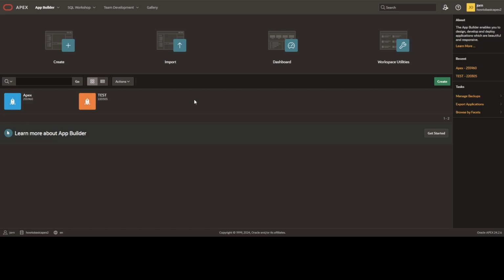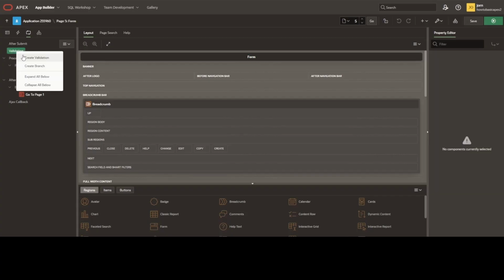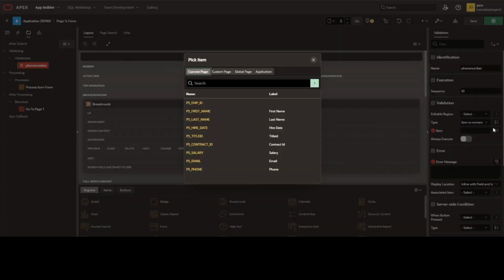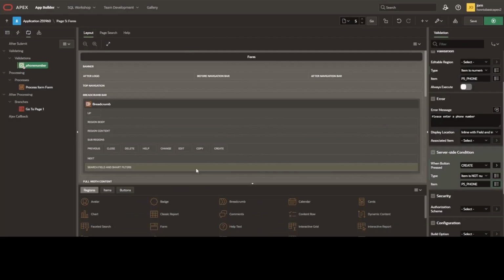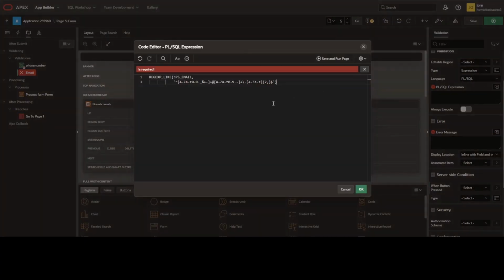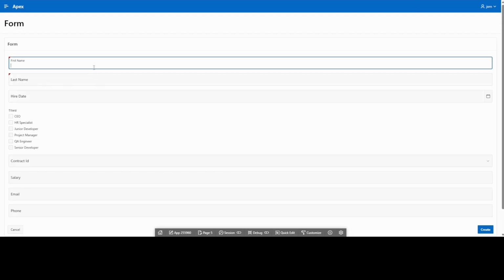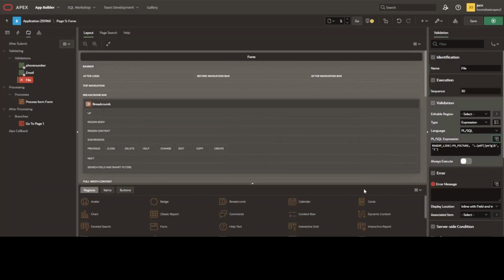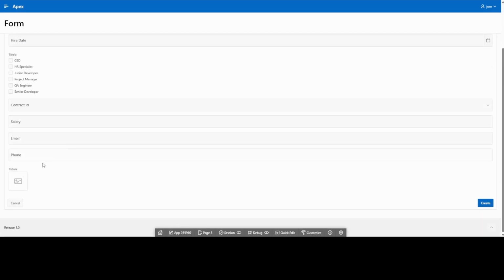Adding Validations in Oracle APEX (Version 24.2.6)